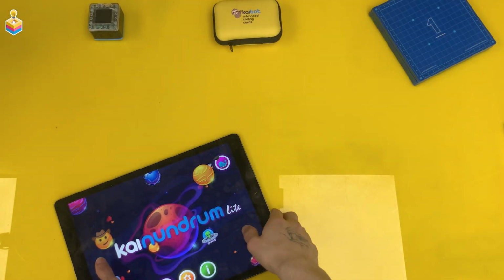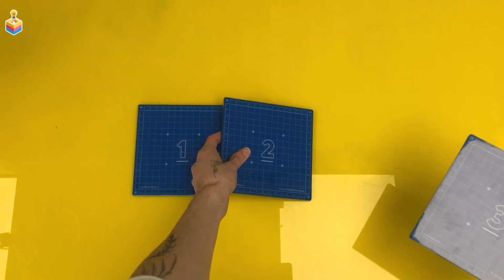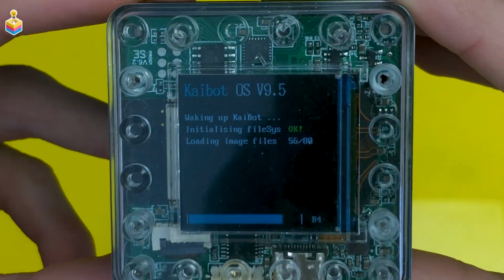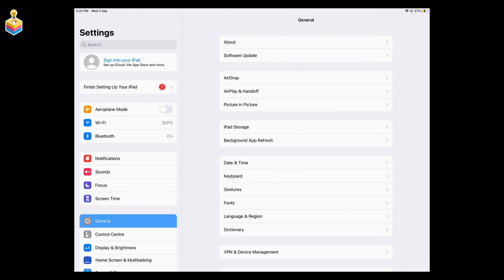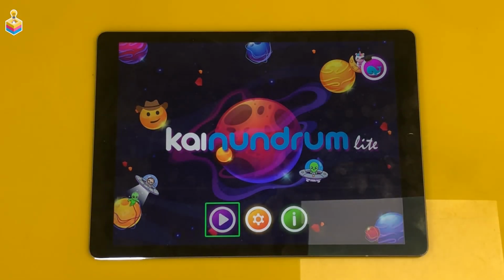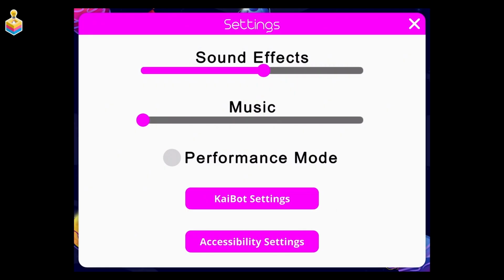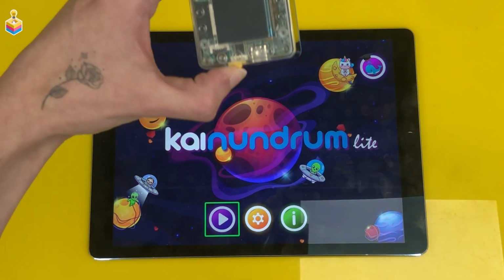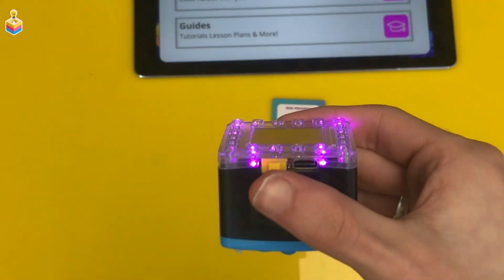KaiBot // Kainundrum Lite Accessibility Guide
Learn how to unlock the full potential of KaiBot’s accessibility features using the Kainundrum Lite App.
This step-by-step guide walks you through settings, tools, and tips designed to make KaiBot more inclusive and user-friendly for all learners.